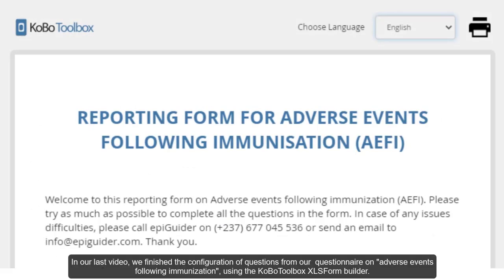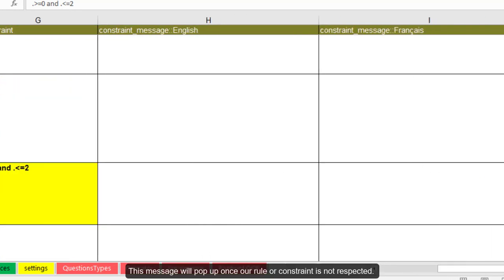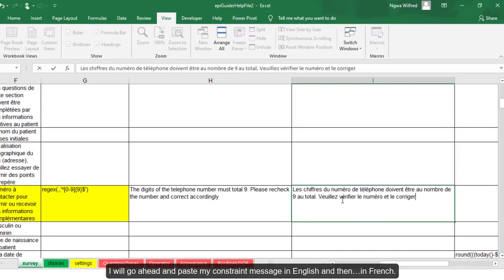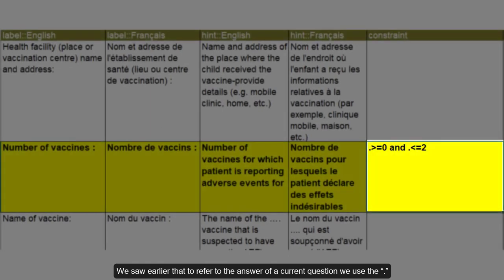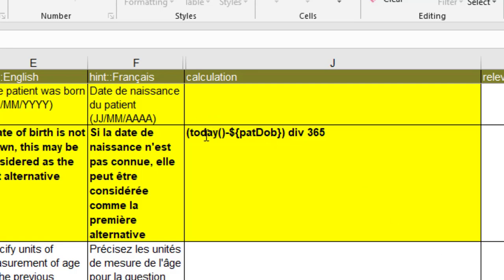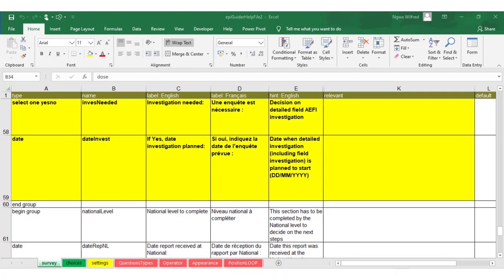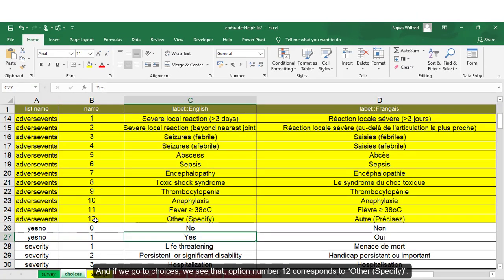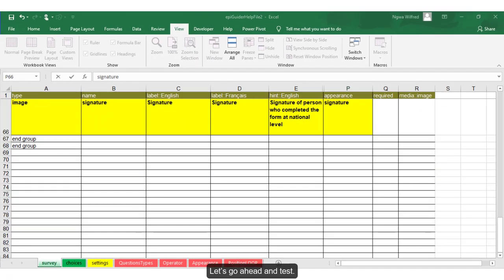Video 4 How to design advanced forms using the KoBoToolbox XLS Form builder Part 3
10 ready-to-use Kobo forms (XLSForm Field Pack, EN/FR, 3 000 CFA)

Hello and Welcome to the third part of Video 4 of our course on Mobile Data Collection using the KoBoToolbox. In this video, I covered how to add constraints and constraint messages to Kobo forms, how to perform calculations within kobo forms and also how to add skip logic patterns. I also covered how to set a question to a “read only” question, and also how to make modifications to the appearance of your questions. All of these things, were done within the XLSForm builder.